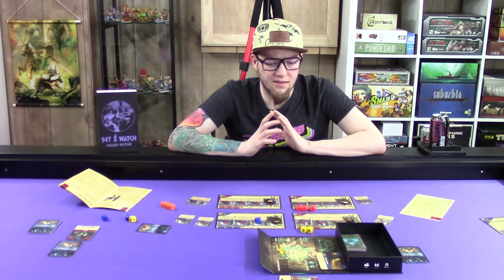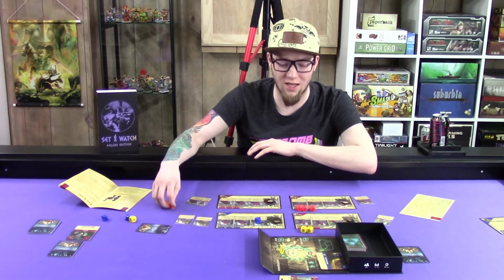Set a Watch: Discussion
The world has been successfully defended but this can only be for a short while. Let's sit at the campfire and talk about our thoughts on Set a Watch.